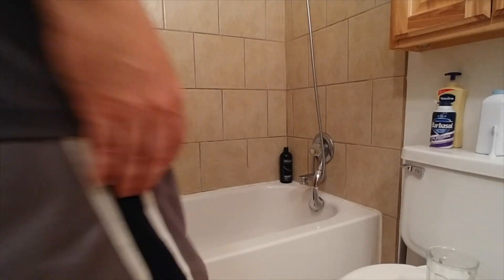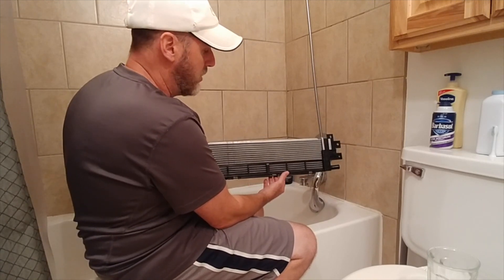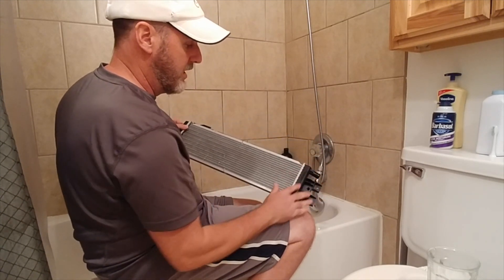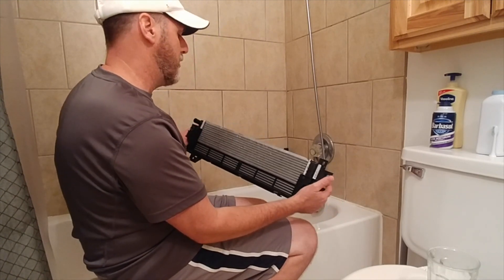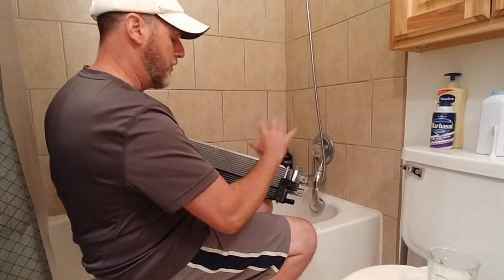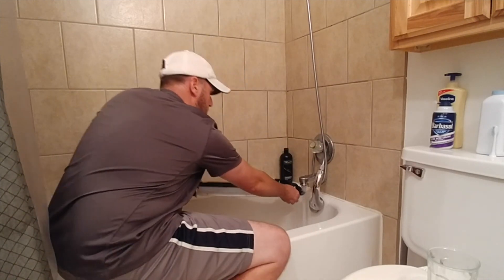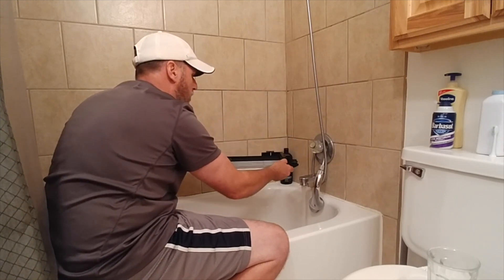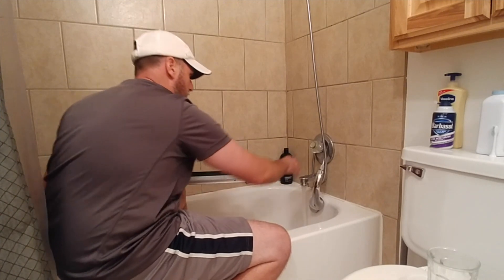Factory heat exchanger coolant capacity??? Q50/Q60 3.0T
Is it even worth the effort to run this ultra-small capacity factory heat exchanger in conjunction with an aftermarket one like Frozen Boost or Burger Motorsports??? I think the actual capacity amount will open some people's eyes and provide the reason why the factory system is so poor and inefficient.